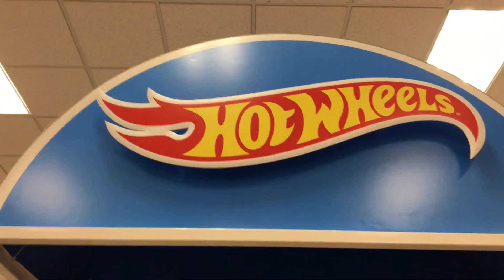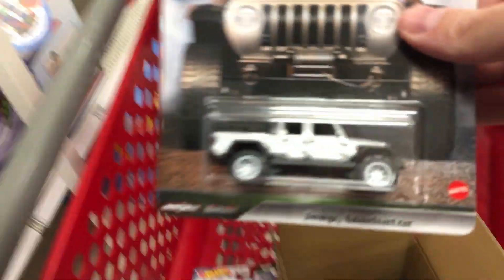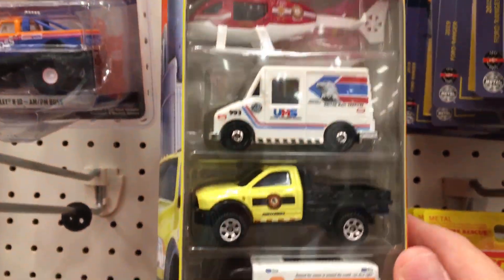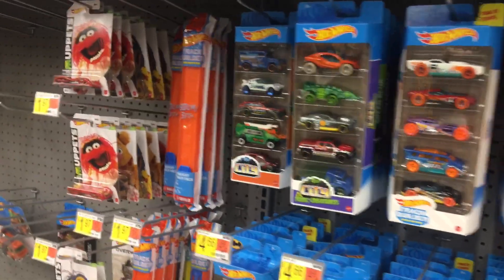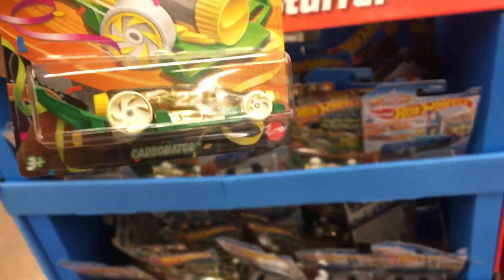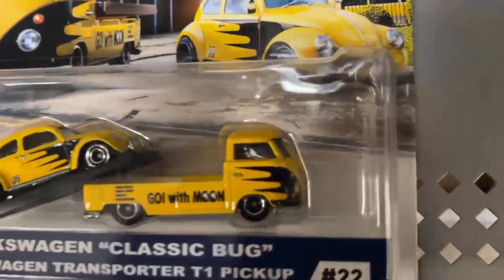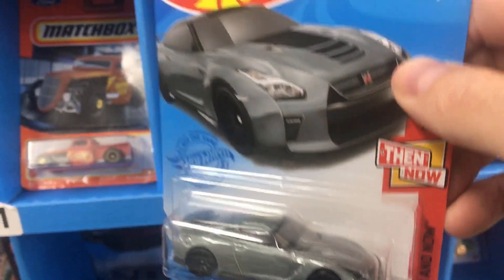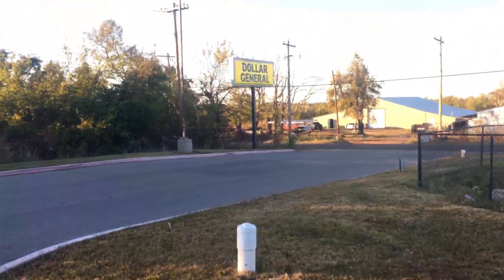Hunting Hot Wheels And Die Cast Collectibles New Hot Wheels, Matchbox and More!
Hot Wheels Toy Hunt. Come with me as I search all over to find Hot Wheels and Die Cast collectibles Greenlight, Johnny Lightning, M2 Machines, Matchbox, Kaido House, Mijo and Mini GT.